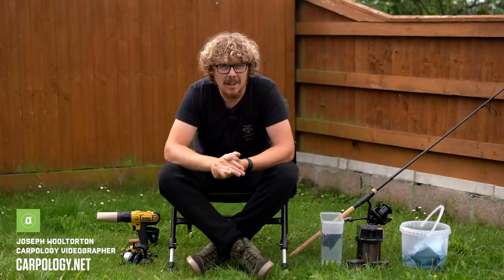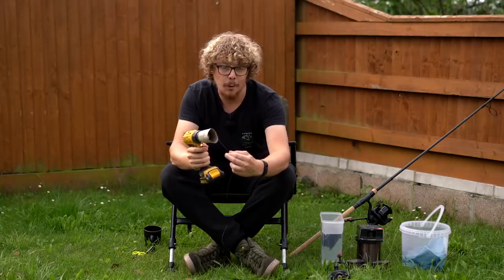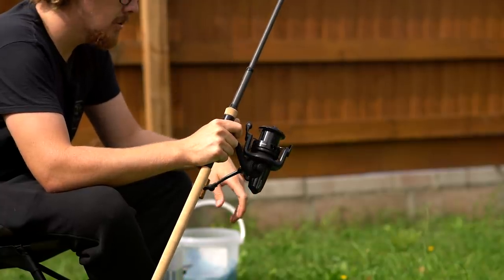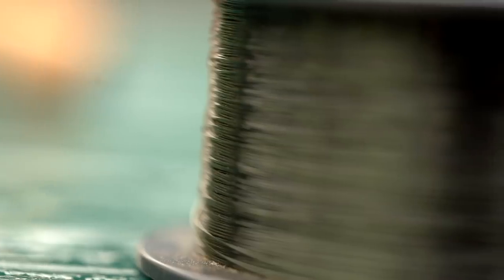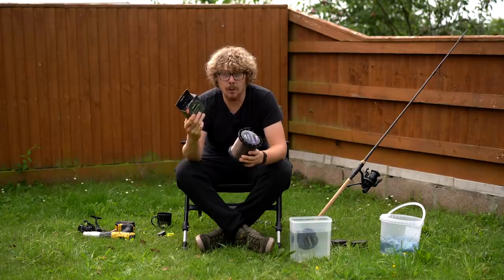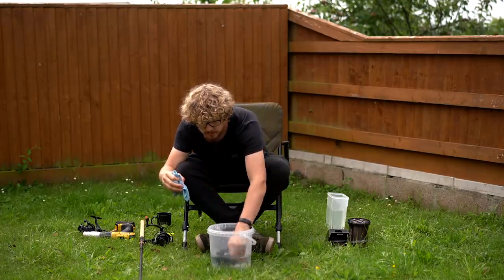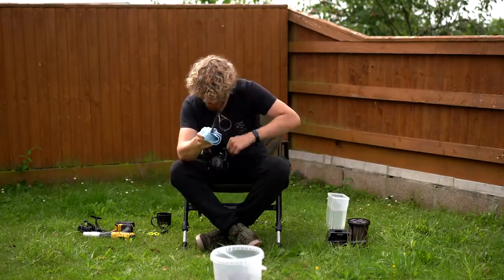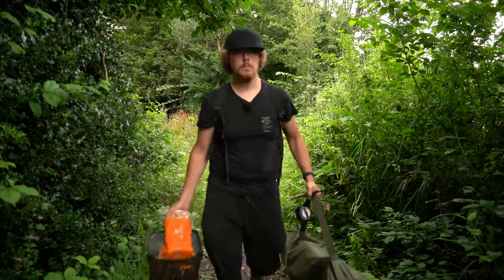How To Respool Your Reels | Loading Line Correctly | Carp Fishing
How to respool your reels... and load the line correctly. Respooling your reels: it's quite possible one of the worst carp fishing jobs! In this video, CARPology's Joe Wooltorton firstly reveals the most efficient way to remove the old line from your reels and then shows you how to respool without getting line twist and how to achieve the perfect line lay.

𝗜𝗻 𝘁𝗵𝗶𝘀 𝘃𝗶𝗱𝗲𝗼:
0:00 How to respool your reels
0:44 Remove old line
3:13 Recycle your line
3:55 Respooling
5:10 SubSonik line
8:43 Soak your line
9:40 Tips for respooling
13:59 Progress on the first few casts